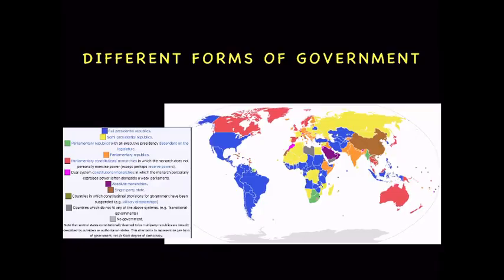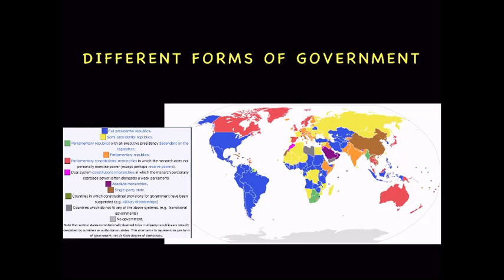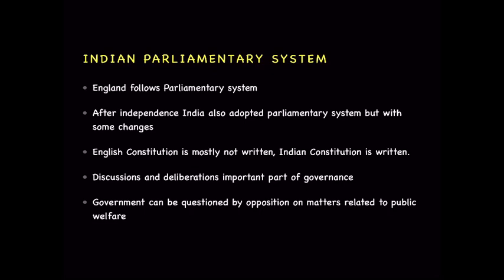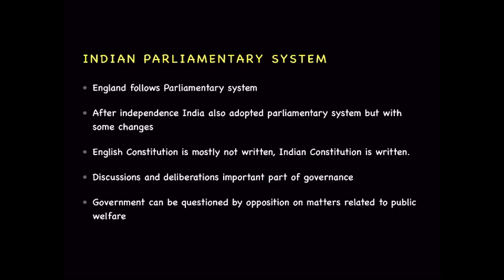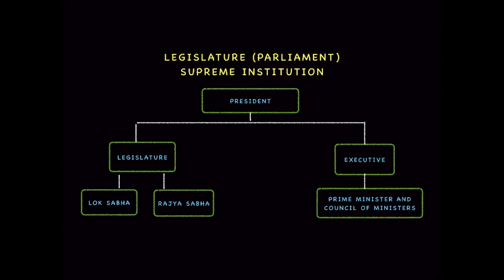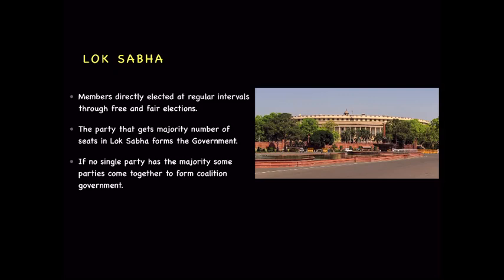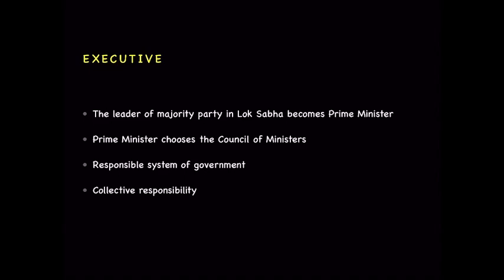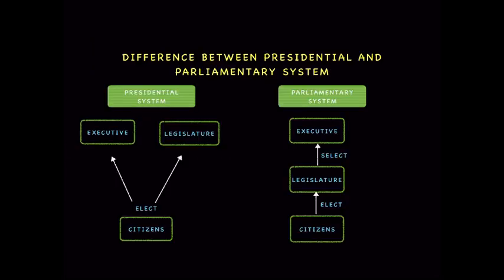Std VIII (Class 8) / Maharashtra Board / Civics / Introduction to the Parliamentary System